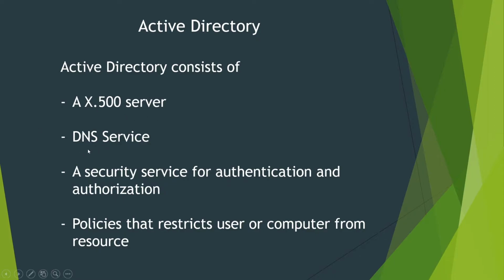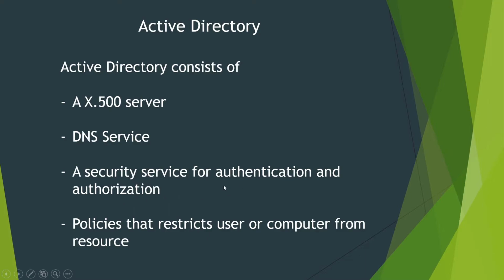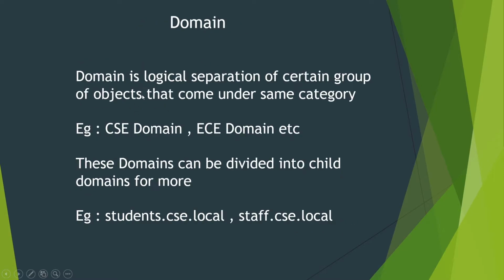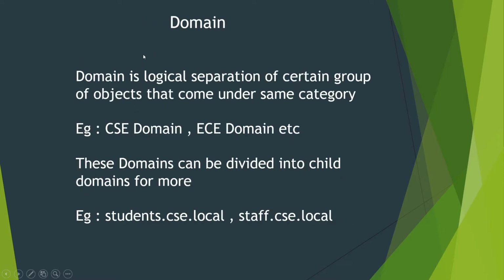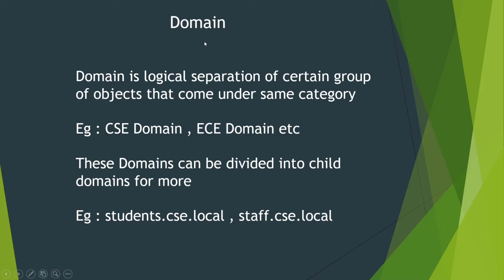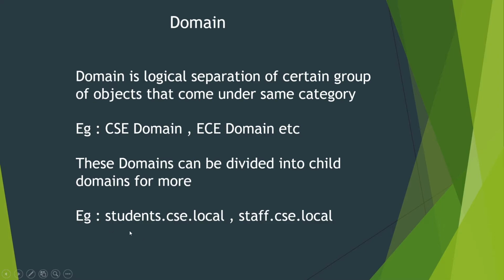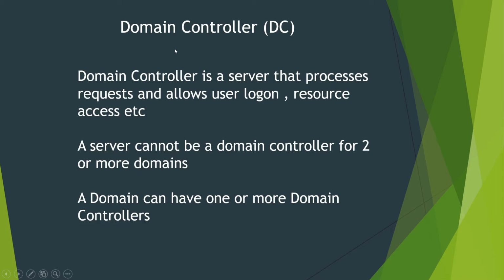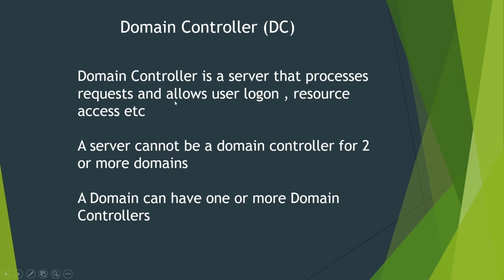Active Directory Pentesting - 06 AD Domain and Domain Controller